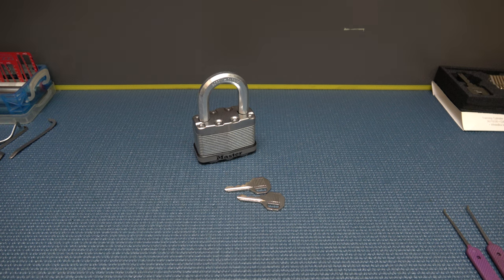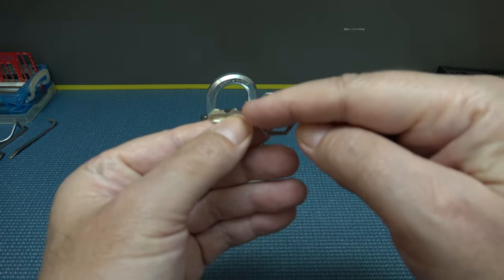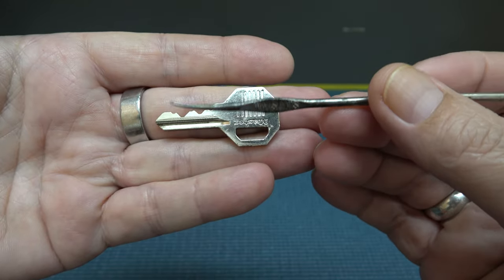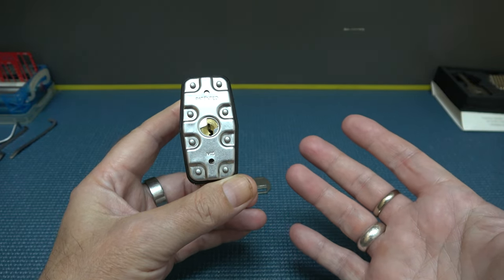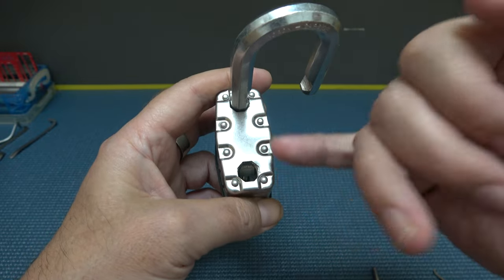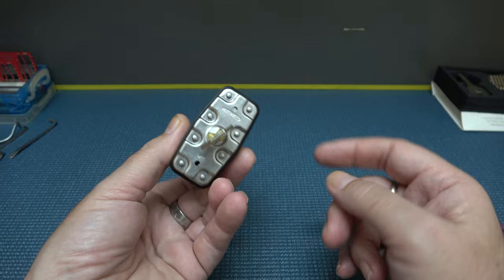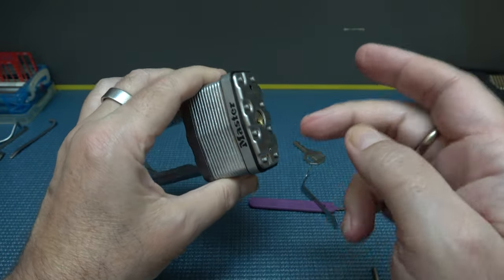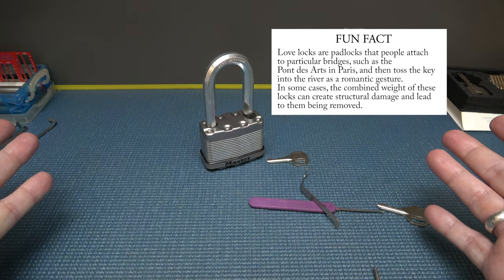[530] Master Lock M15XDLF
I was happy to see it had a five pin cylinder.
A brute force attack on this lock would be tough. I would say the weak point is going to be either the core itself or whatever it's attached to.